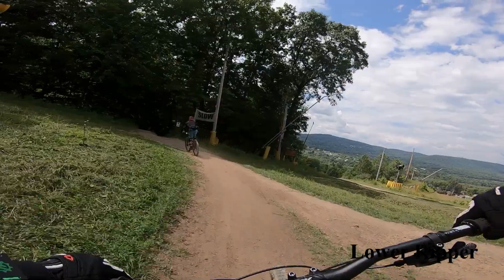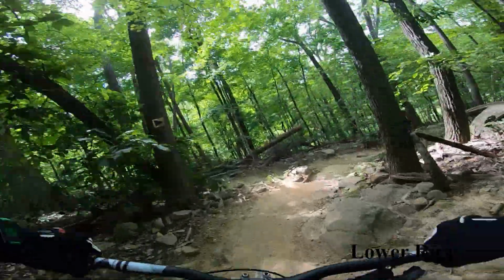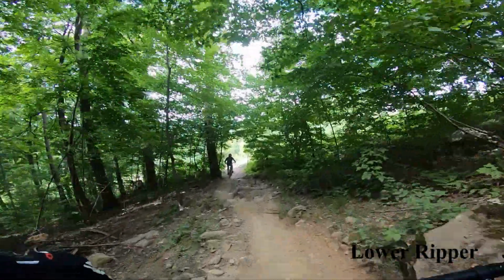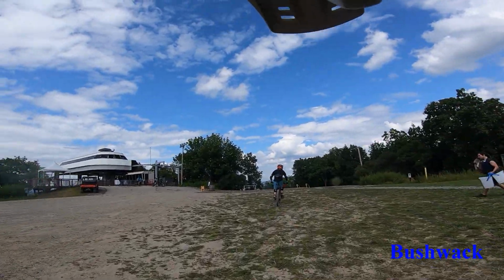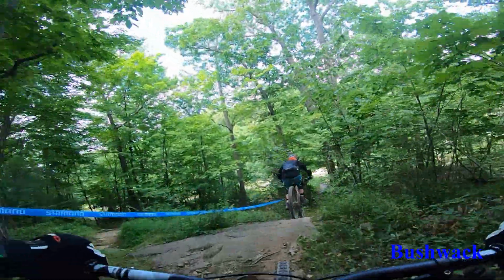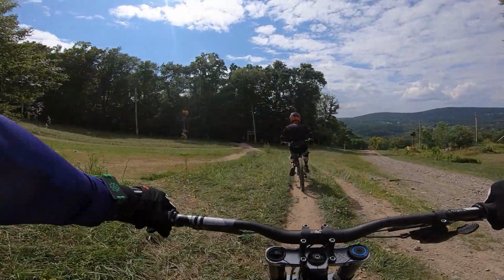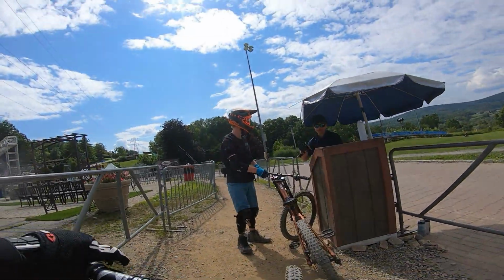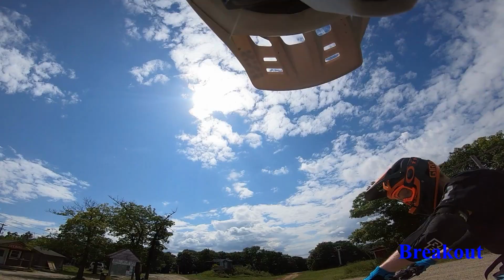Vitus Dominer impressions at mountain creek